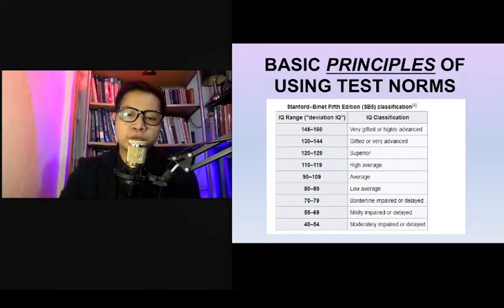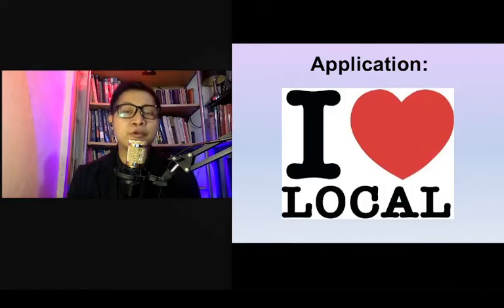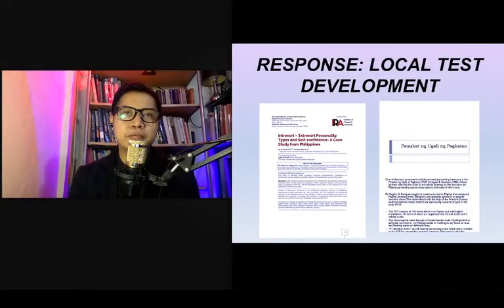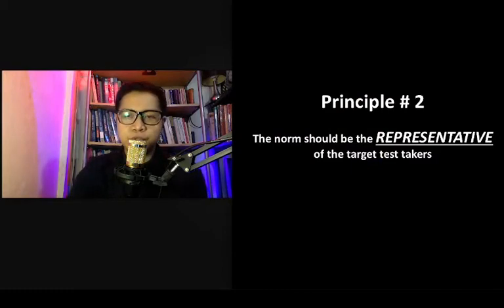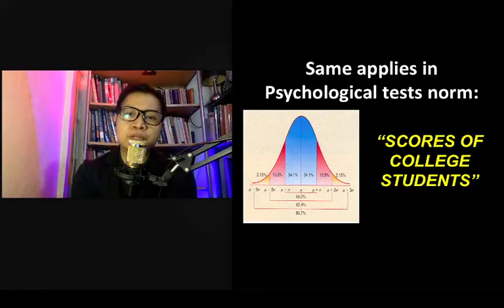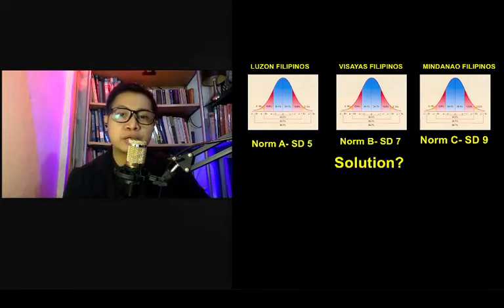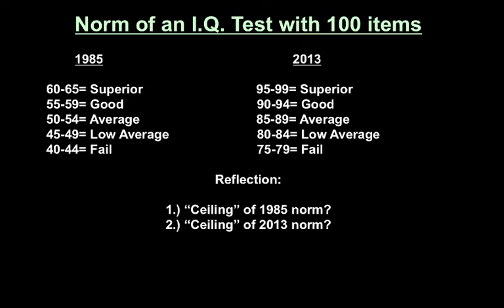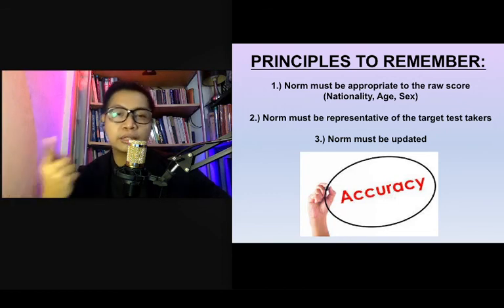LIBRENG SIT IN PSYCHOMETRICS EP. 18: NORMING IN PSYCHONETRICS (PT. 5)